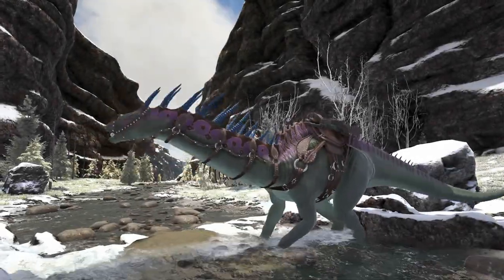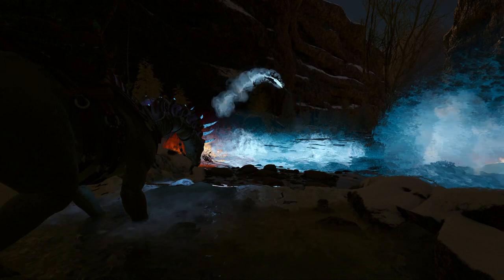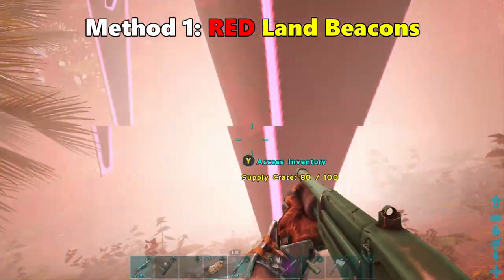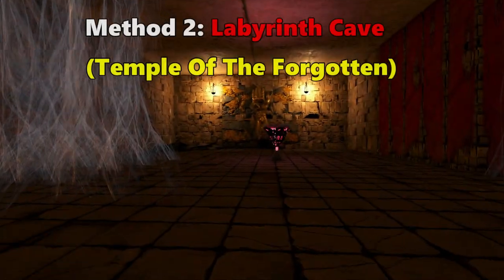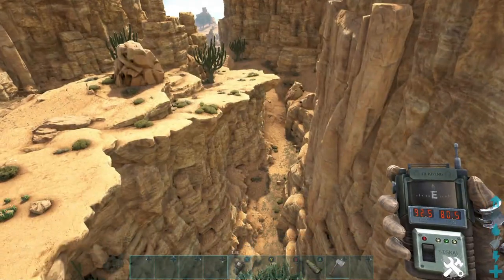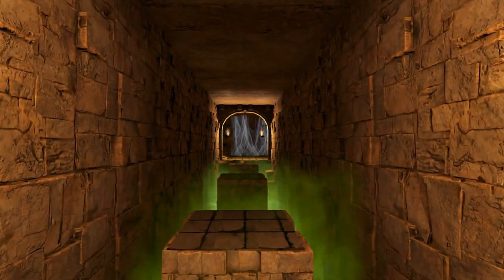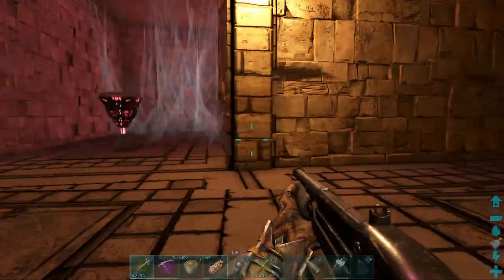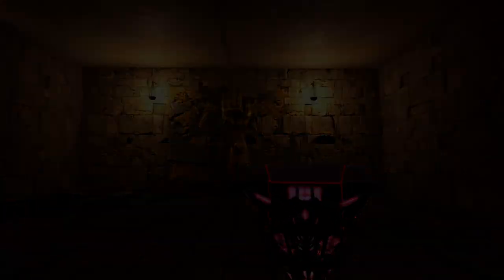ARK: BEST 2 Ways Where To Find Quality AMARGASAURUS Saddles BPS | Lost Island!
I've been farming these 2 methods since release and have found a nice amount of mastercraft and ascendant saddles and blueprints, hope the video helps!

Intro 00:00
Method 1 0:18
Method 2 0:39